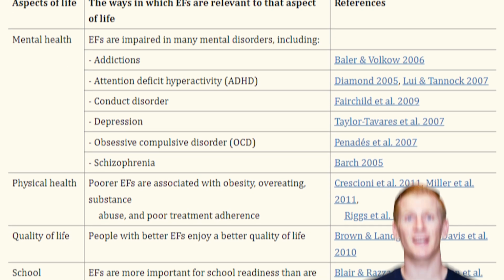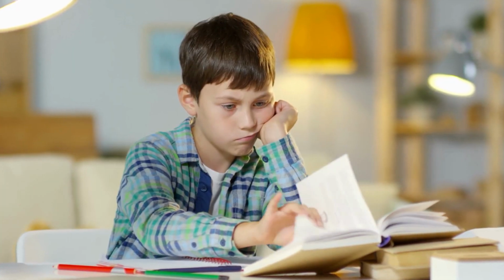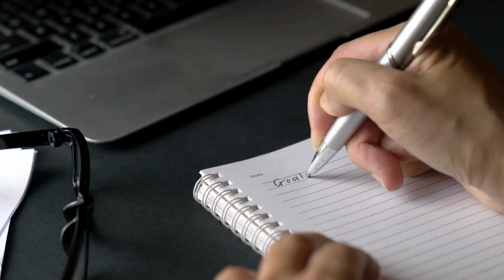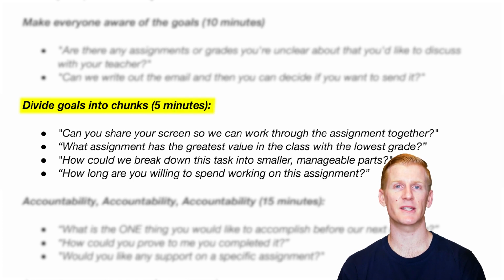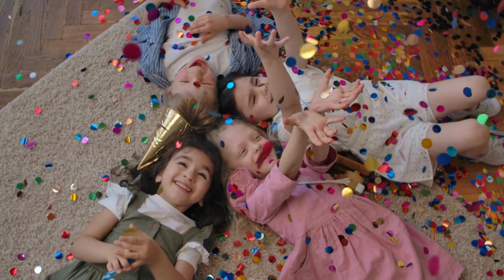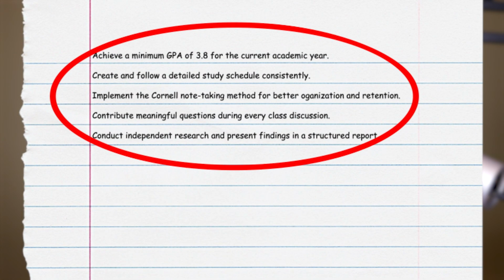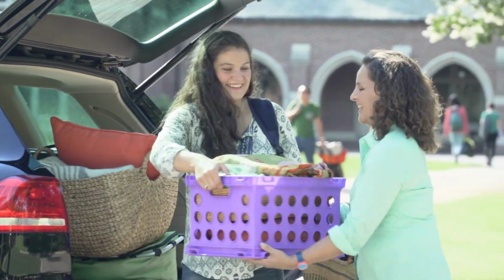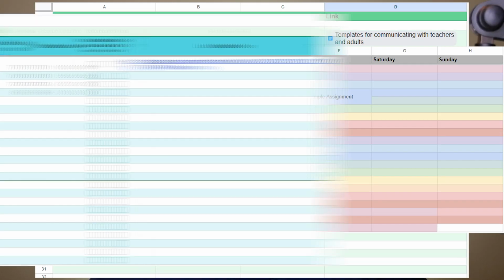How to run an executive function coaching session for students with ADHD (step-by-step instructions)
Get a free 15-minute coaching session with me when you apply for certification

Are you a Special Educator looking for a flexible side role? Check out my 10 Minute Coaching Niche Toolkit designed for Special Educators 👇

Hi there 👋 If you're new to my videos my name is Sean G. McCormick. I'm a Dad, executive function coach, business owner, and YouTuber.

I started a successful online executive function coaching business that helps students learn how to manage school and feel more confident about asking for help. I also run an academy to help aspiring executive function coaches learn coaching methodologies, business management, and how to market themselves.

Chapters:
00:30 - Channel trailer
01:26 - What are executive function skills?
02:19 - Why are EF skills so important?
02:43 - Who needs EF coaching sessions?
04:02 - How long should an EF coaching session be?
04:45 - How often should we meet?
05:16 - What exactly should we work on in the sessions?
08:35 - How should I end the session?
09:20 - What should we do if we get everything done?
11:12 - How much planning needs to go into the session?
12:11 - Can EF sessions be held online?
12:51 - How should sessions differ for different ages?
14:21 - Do this

🔗 LINKS
Free training +handout  on how to run an executive function coaching session:

Get one-to-one, online coaching for middle, high school or college students

FAQ:
How old are you? ~ 34
Where are you from? ~ Marin. Near San Francisco!
Where did you go to college? ~ The City College of New York, then SUNY Buffalo 🐅
One of the best decisions you ever made? ~ Doing City Year right after high school

You are special and just right 😌